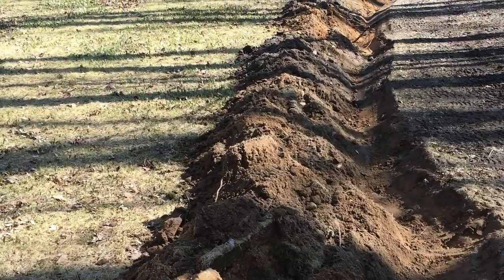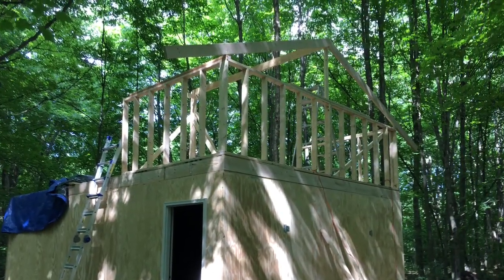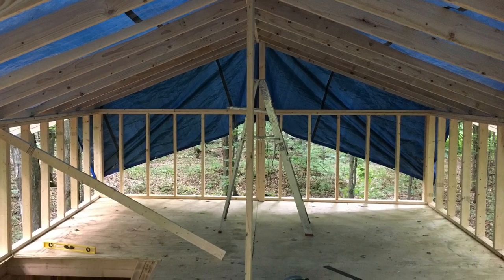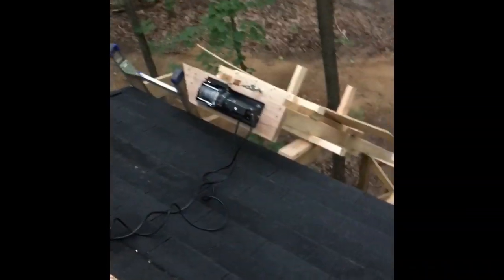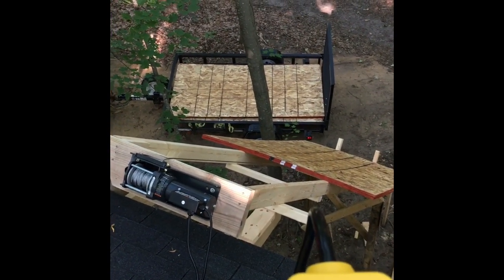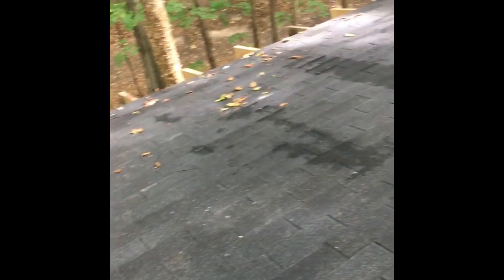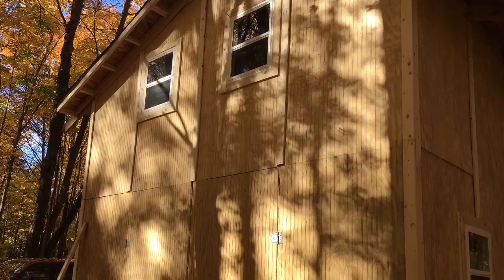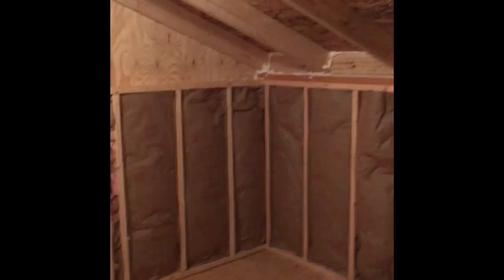The making of a small barn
Here is a collection of pictures and short vids I took during the construction of our small barn.